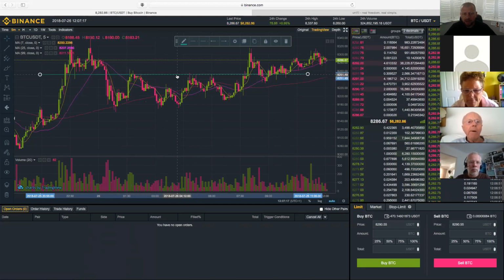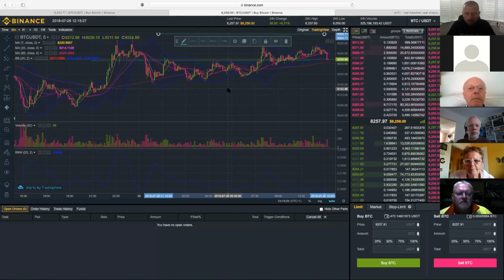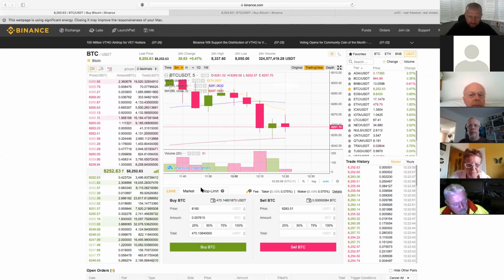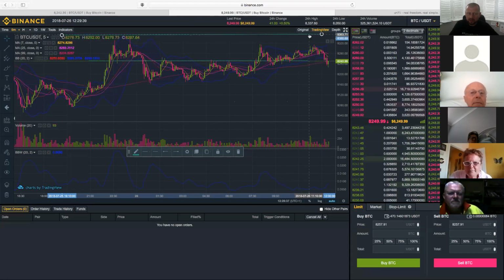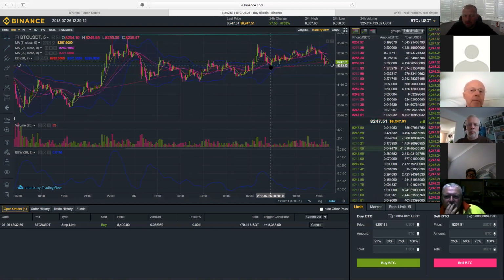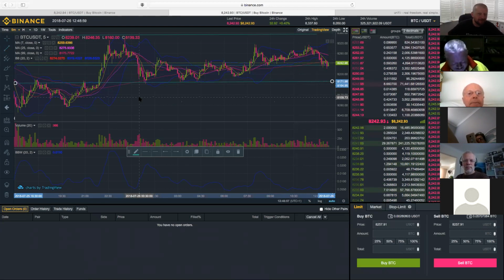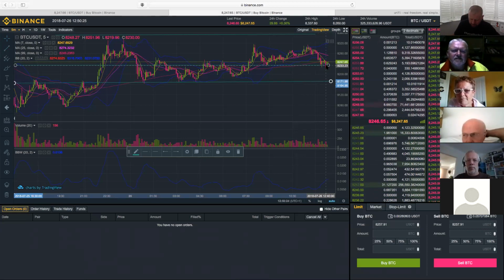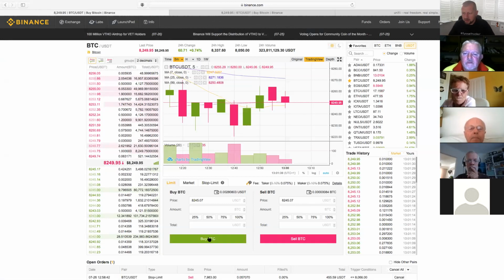Workshop - Setting A Stop Loss For Unifii Signals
Using a stop loss when trading can be a very effective tool to safeguard against the market moving in the opposite direction to that which you want it to go. wait...what?

Exactly.

Using a stop loss can be your best friend - it can also be your worst enemy if you don't know how to use it correctly.

In this workshop we look at what a stop loss is and why it can be so useful.  We discuss how to work out what your stop loss levels should be and how to properly implement them in to your trade.